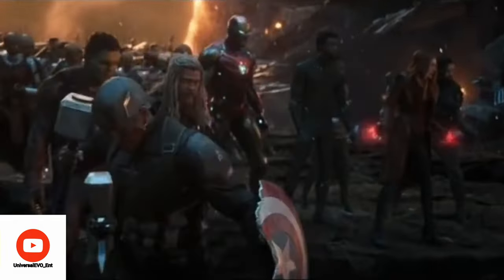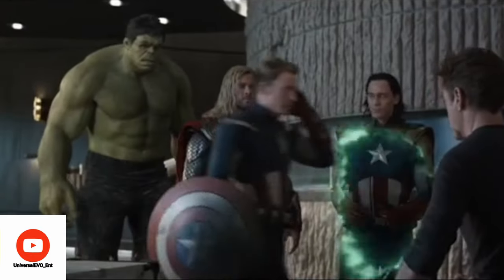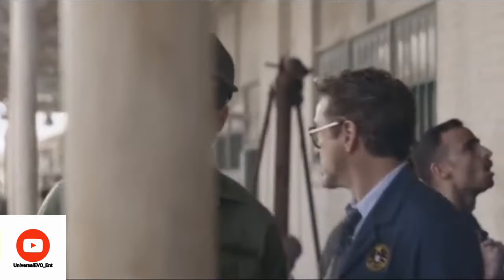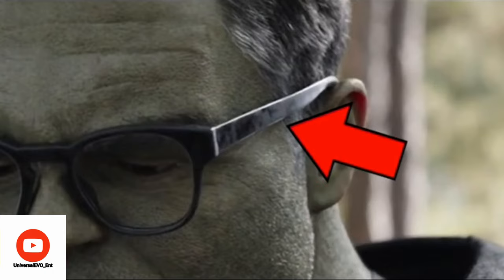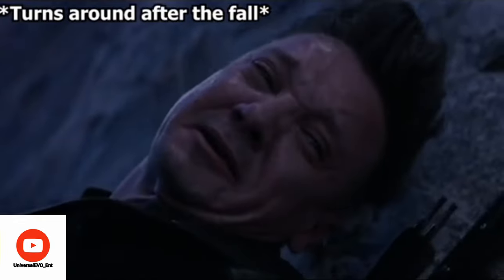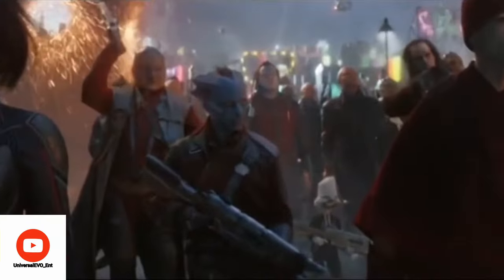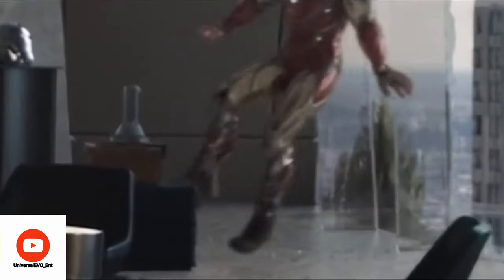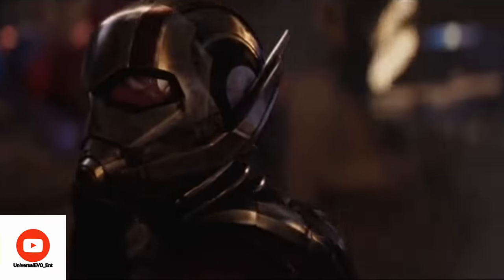25 Unknown secrets in Avengers Endgame "THAT WILL BLOW YOUR MIND"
Did you know in Avengers Endgame? Steve Rogers, Robert Bruce Banner, Chris Hemsworth,Chris Evans
Best Scenes of Thor,iron man,Dr Strange,Hulk,Captain America etc
Avengers Last fight scene?
Dr Strange in Avengers Endgame
Captain America fighting scenes
Hidden details of Dr Strange
Avengers Endgame deleted scenes